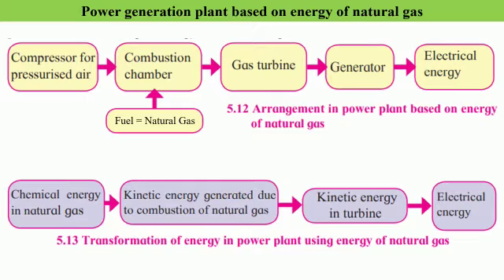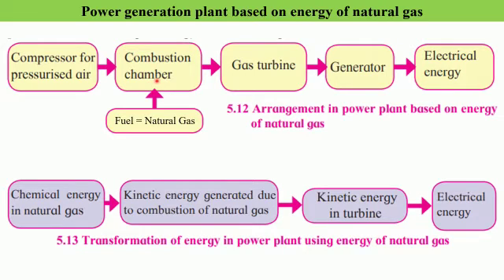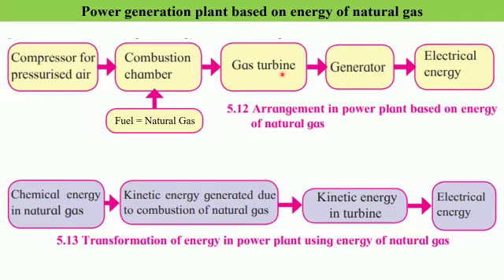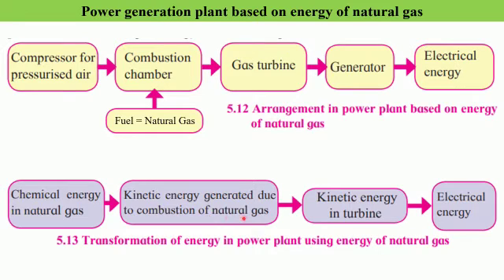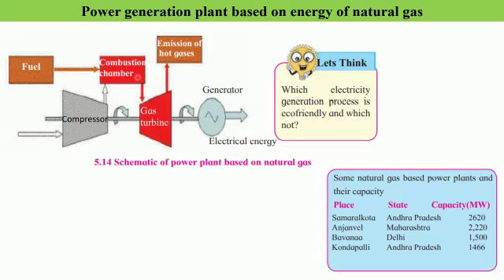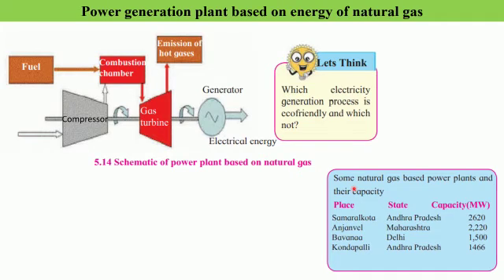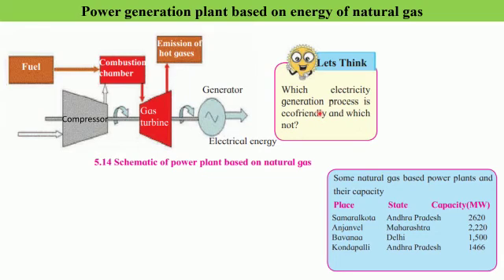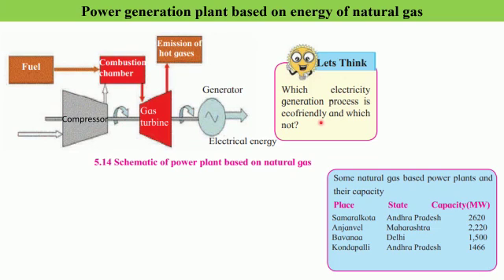Science std 10 20 jan 1